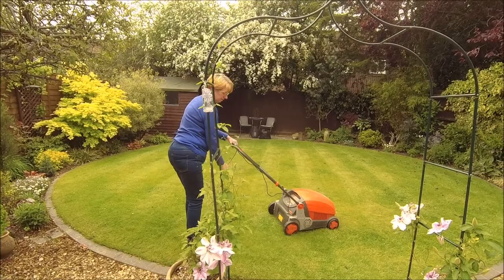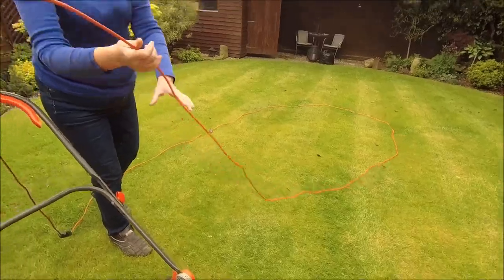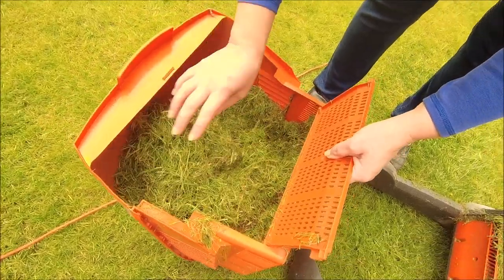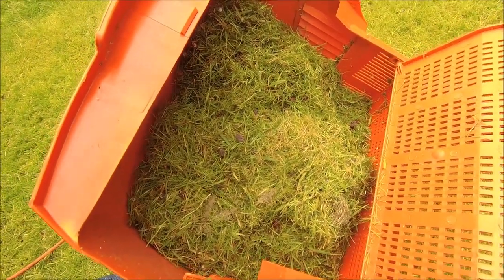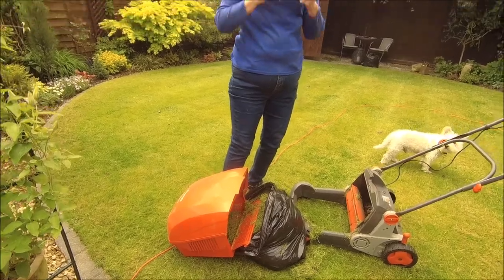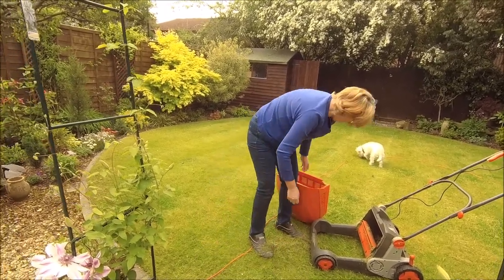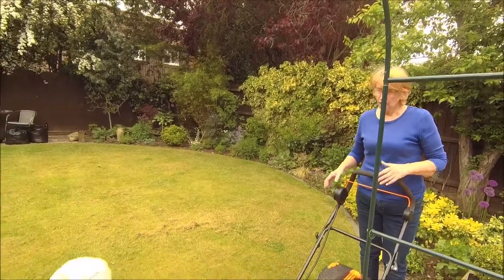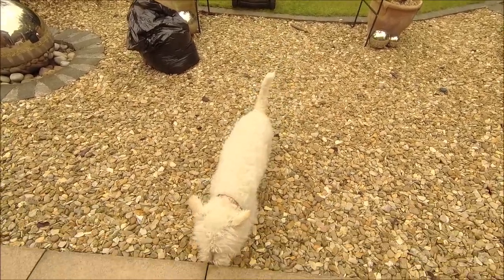Scarify the grass May 2023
First Scarify of the year.. I got a lot of bags !